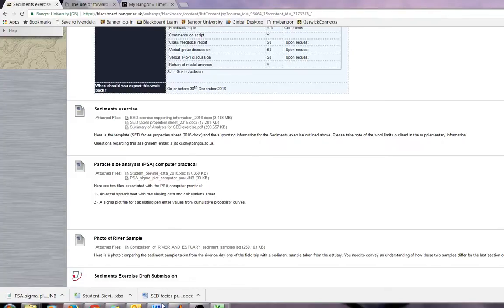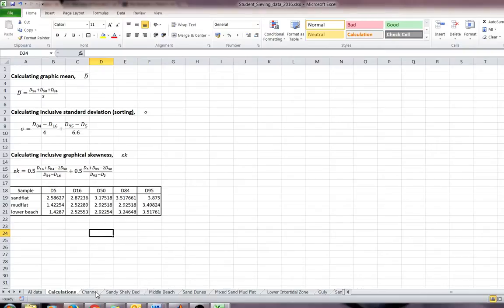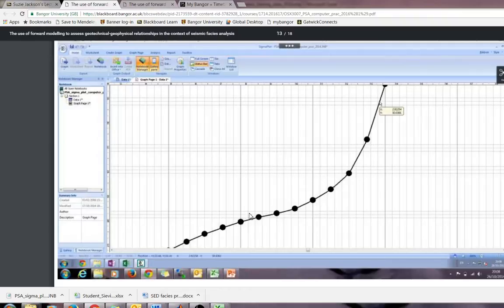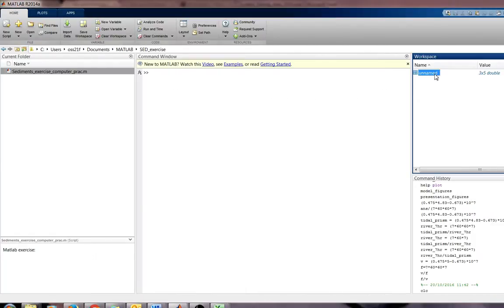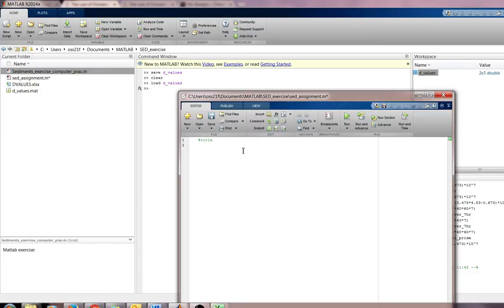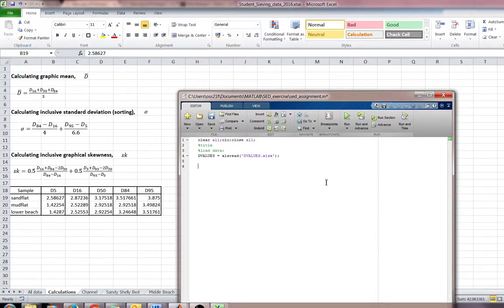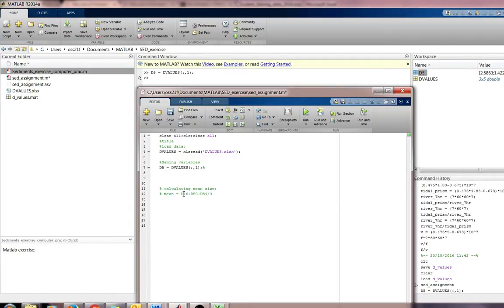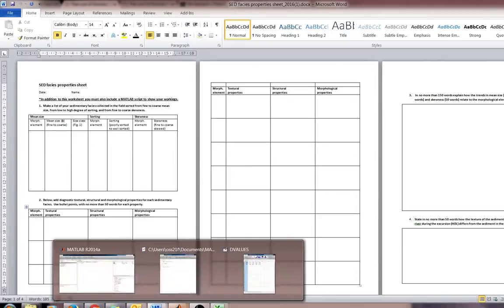OSX3007 Sediments Exercise Computer Practical: VIDEO TUTORIAL